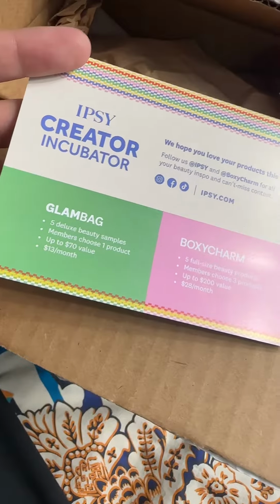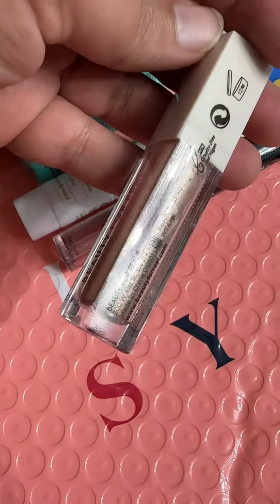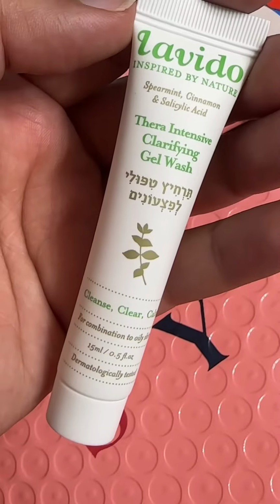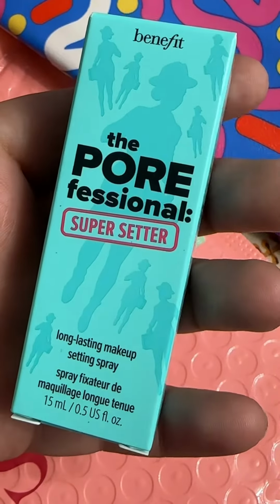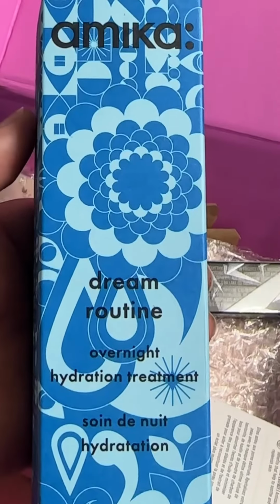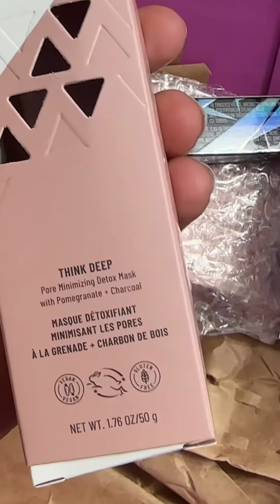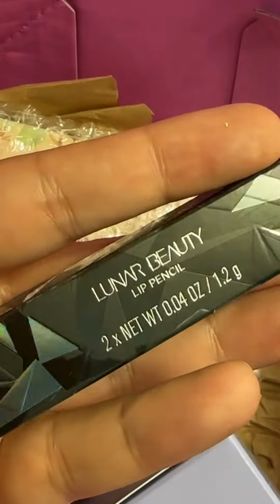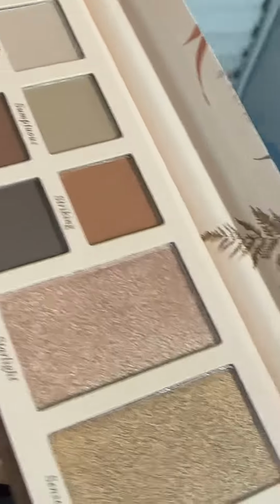Have You Ever Get Subscription With Ipsy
i am self thaught makeup artist.

Here's a general outline for a makeup tututorial
Step 1: Prepare the Skin
- Apply moisturizer and primer
- Explain the importance of skincare in makeup application
Step 2: Foundation and Concealer
- Apply foundation that matches your skin tone
- Conceal blemishes and dark circles under the eyes
Step 3: Eyes
- Prime the eyelids
- Apply eyeshadow (base color, transition color, highlight)
- Line the eyes with pencil or liquid liner
- Apply mascara
Step 4: Brows and Highlight
- Define the brows with pencil or powder
- Apply highlight to the high points of the face (cheekbones, nose, cupid's bow)
Step 5: Contour and Blush
 Contour the face with powder or cream product
 Apply blush to the apples of the cheeks
Step 6: Lips
- Apply lip liner and lipstick or gloss
 Set the look with setting spray
- Add any final touches .

yaaaayyyyyyyyy you read it all the way down. thank you so much

Step 3: Eyes
- Prime the eyelids

yaaaayyyyyyyyy   you read it all the way down. thank you so much @ipsy